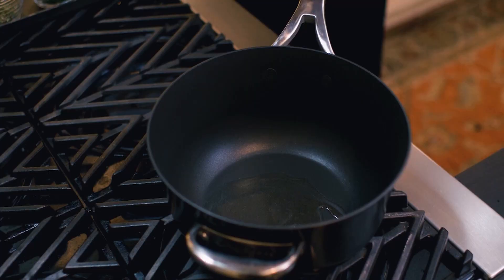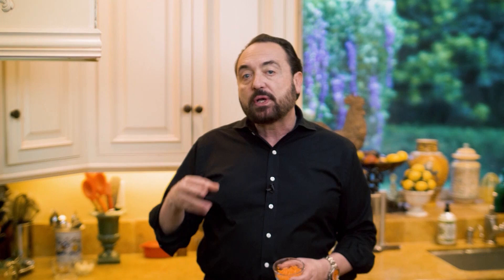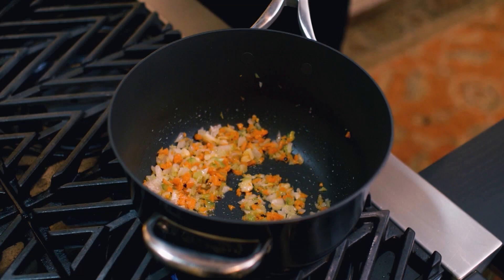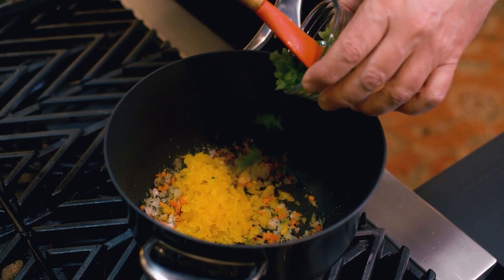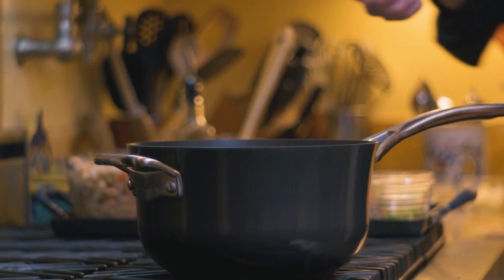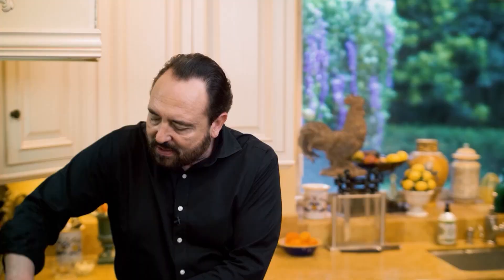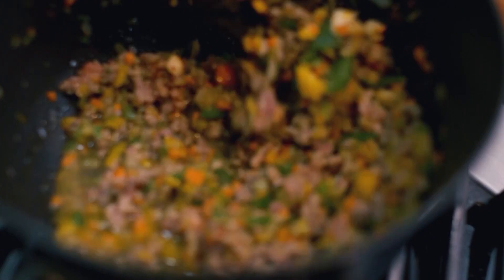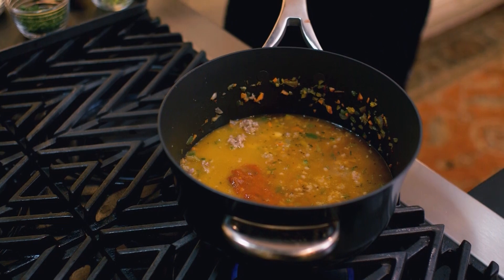Pasta Fagioli Soup Recipe by Nick Stellino Best Pasta e Fagioli recipe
Learn how to make the best ever pasta Fagioli in under 8 minutes! Nick Stellino Pasta Fagioli Soup Recipe